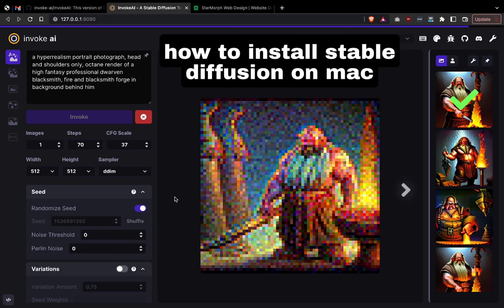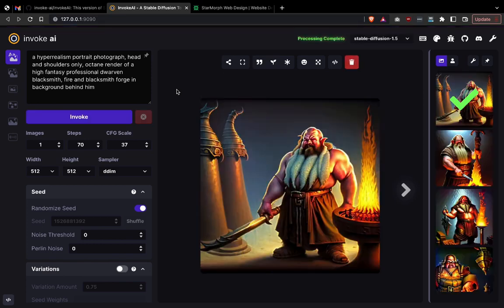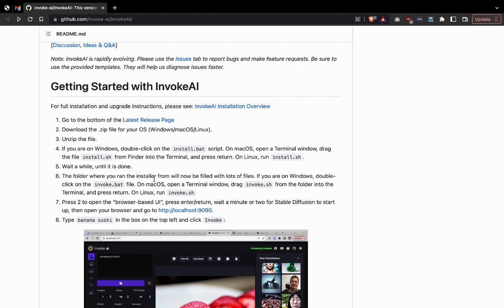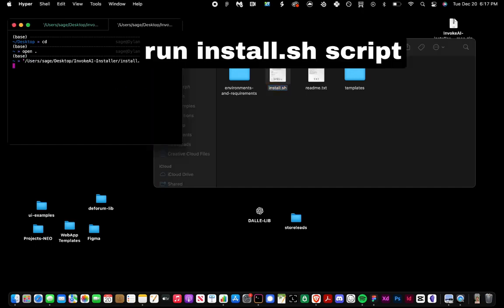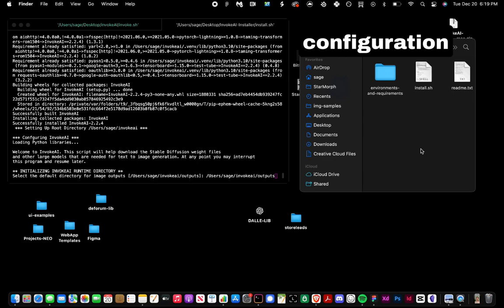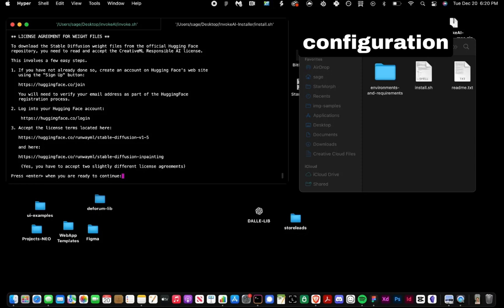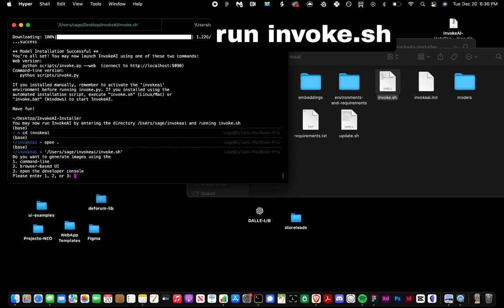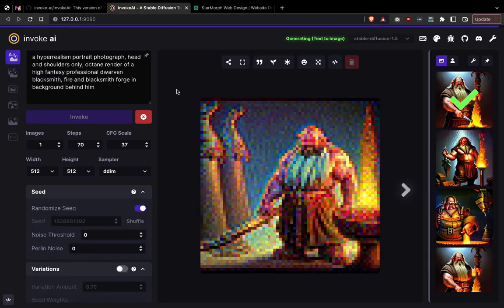វីធីដំឡើង Stable Diffusion​ លើកុំព្យូទ័រម៉ាក - How to install Stable Diffusion on Mac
វីធីដំឡើង Stable Diffusion​ លើ កុំព្យូទ័រម៉ាក
How to install Stable Diffusion on Mac
AI Art
invokeAI Github Repo